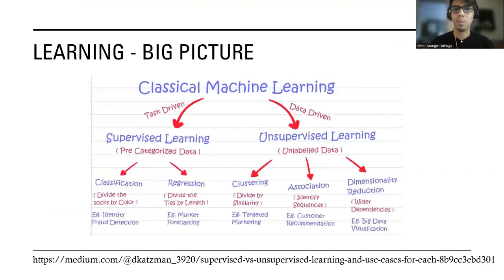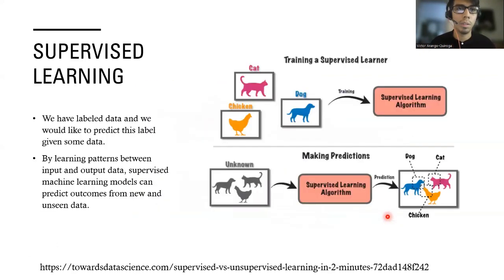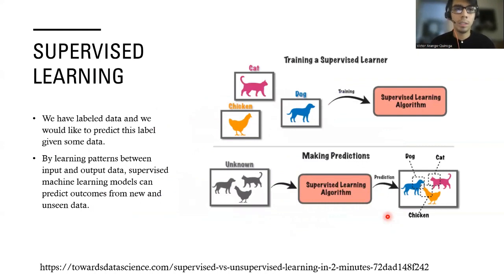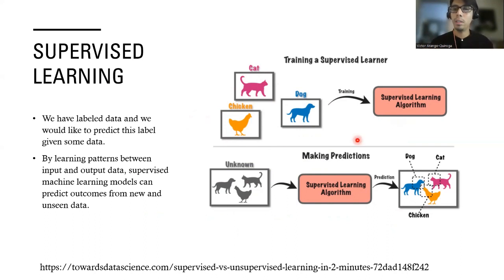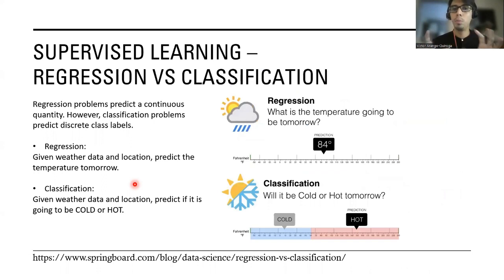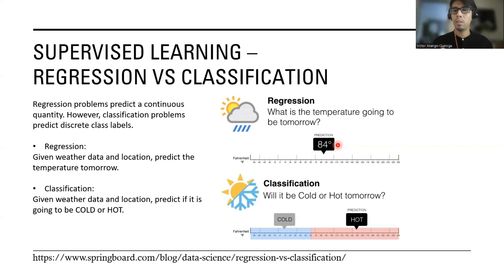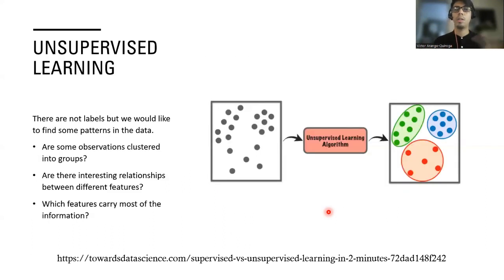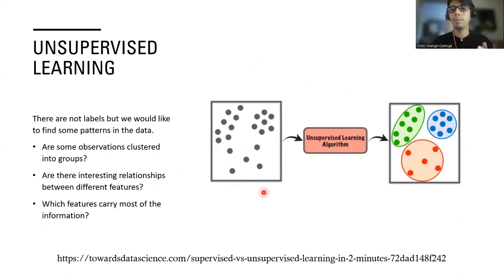Supervised vs Unsupervised Learning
Learn what Supervised and Unsupervised Learning is in less than 5min